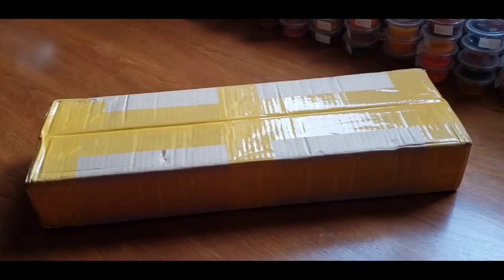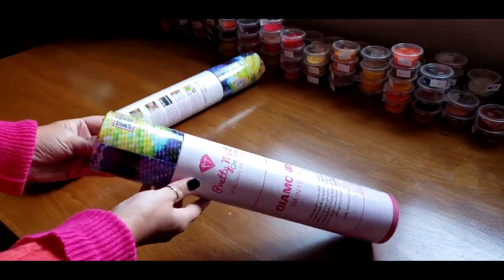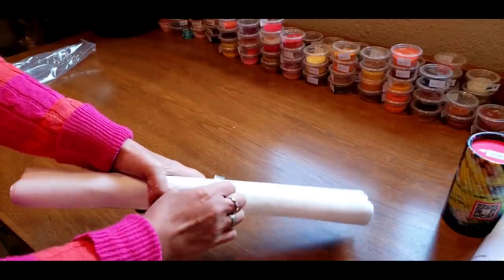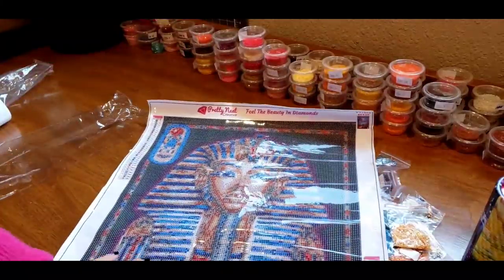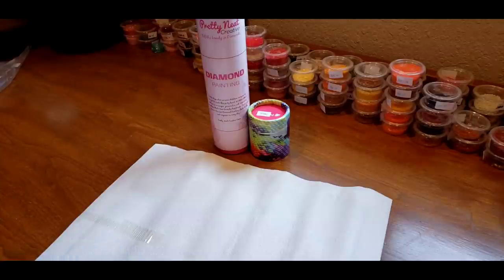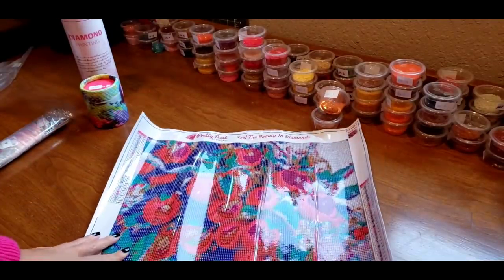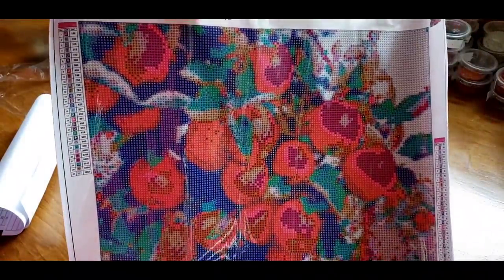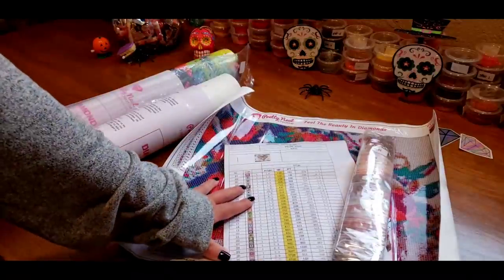Pretty Neat Creative Custom Diamond Painting For Drills&Chills 2020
Unboxing Diamond Paintings From Pretty Neat Creative- My Final Canvas For Drills&Chills 2020 & Stock Painting For My Mom!